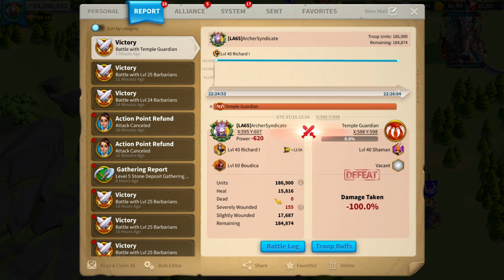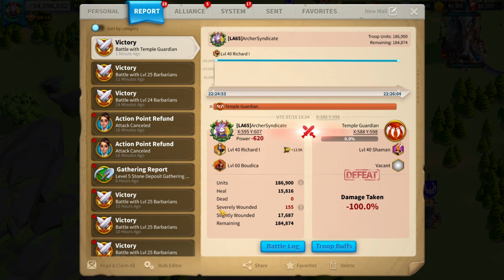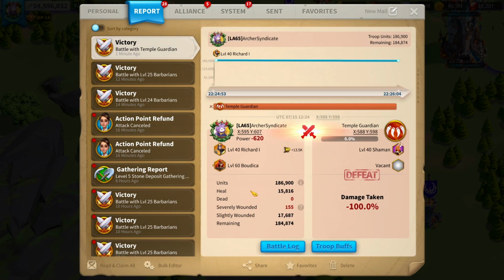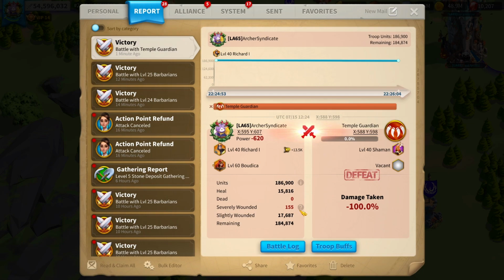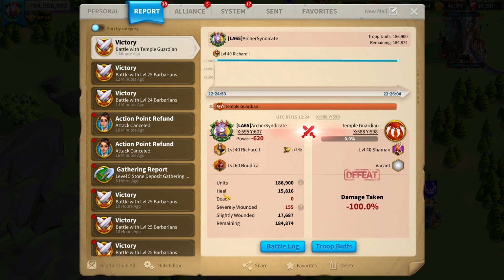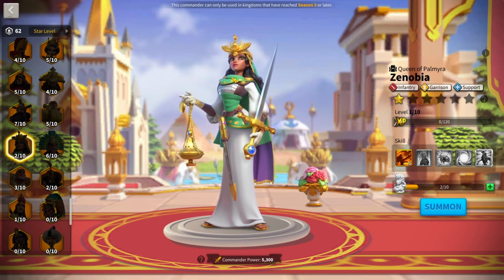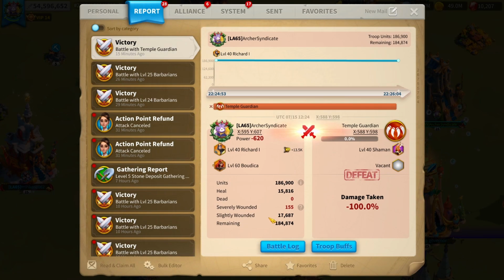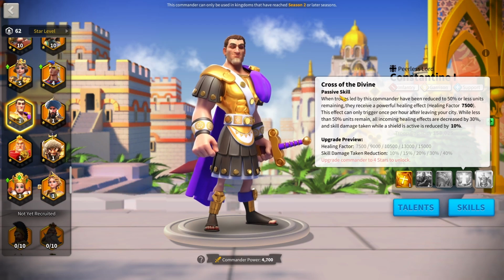The TRUTH ABOUT healing! Healing Ruins trades + kills troops? Rise of Kingdoms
Healing in Rise of kingdoms is very complex. Today I discuss healing for the open field and garrisons giving an overview of how it works and also disadvantages and advantages to healing to bring you the most value I can!

If you enjoy my content a lot and want to help support me as a creator, consider becoming a channel member! You get access to a bunch of unique perks which I’m working on as you read this😉

F2P FIELD SKILL BUILDS FOR EVERY COMMANDER TO SAVE YOU GOLD HEADS! Rise of kingdoms April 2023

Doing This WRONG WILL KILL YOUR ACCOUNT! Rise of kingdoms in-depth guide! Which buildings to upgrade

THE COMPLETE SKILL LEAKS FOR DIDO AND ZHUGE LIANG! Rise of kingdoms the new best commanders?

Timestamps
0:00 healing in rise of kingdoms
0:41 How battle reports/Healing works
2:25 Disadvantages to healing
5:42 Advantages of healing
10:17 Unique Type of healing
11:48 More advantages
14:32 Final opinion
15:58 it is my birthday SUBSCRIBE!!l